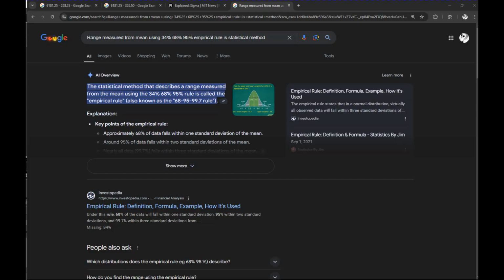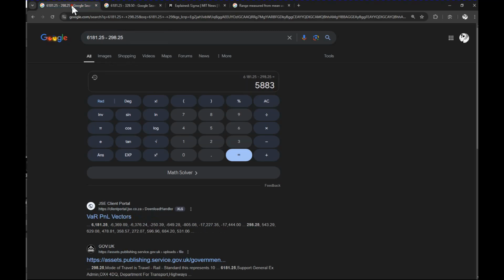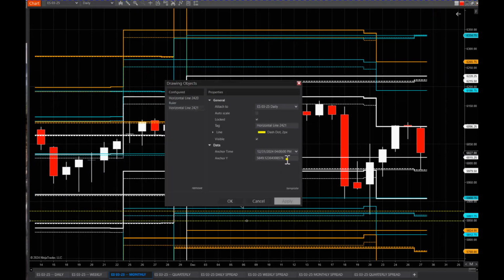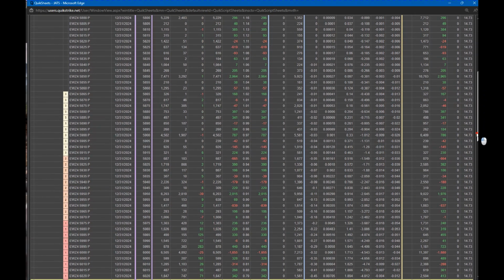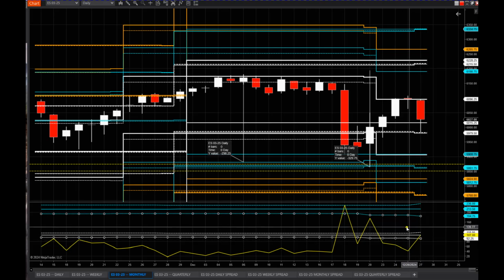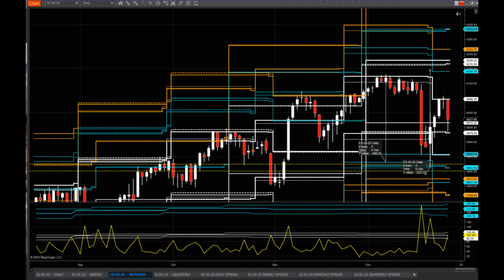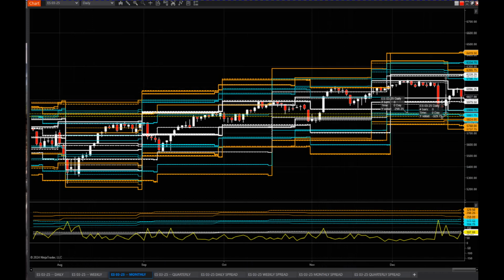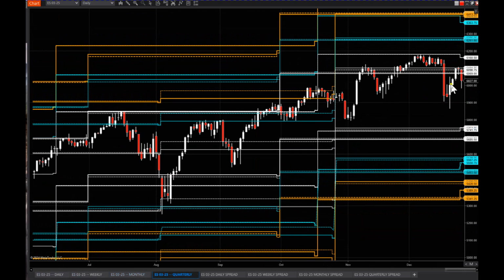EMPIRICAL RULE = JATS PT MEASUREMENTS